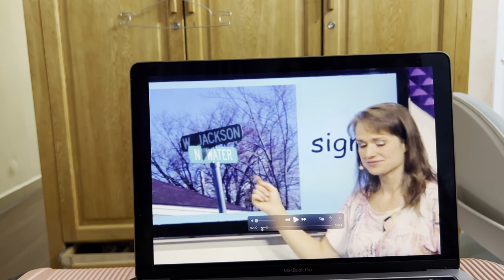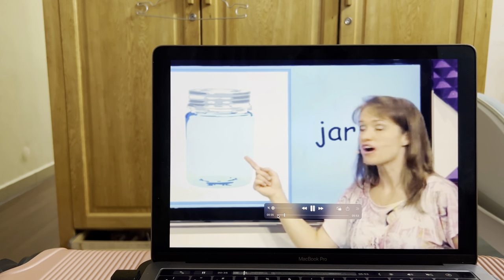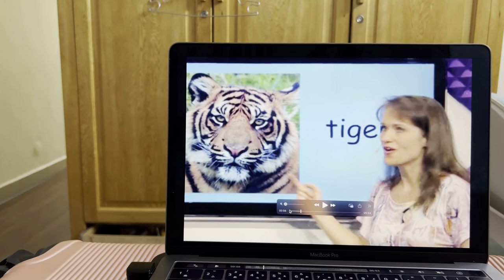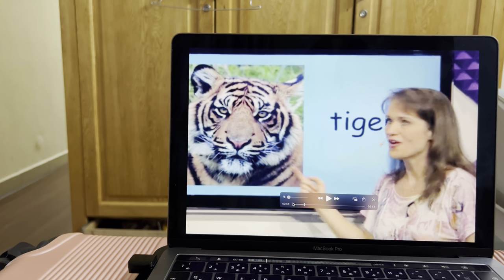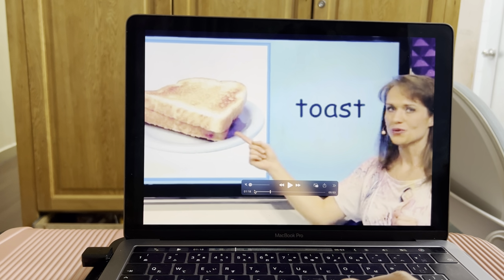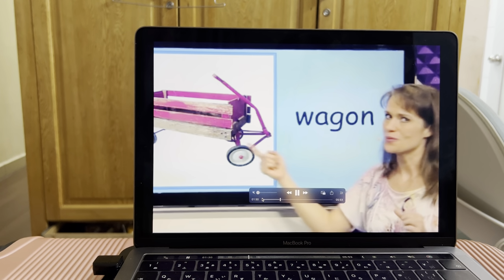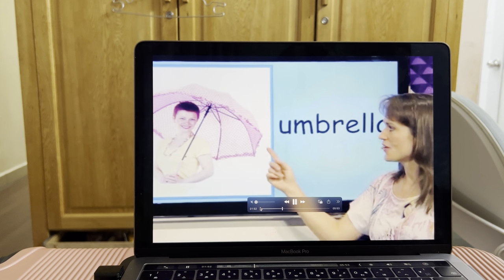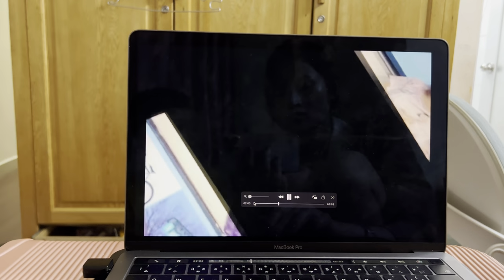Chin su speaking Acelluss